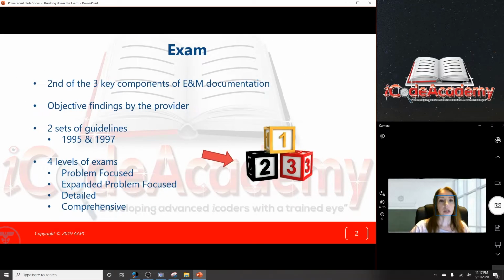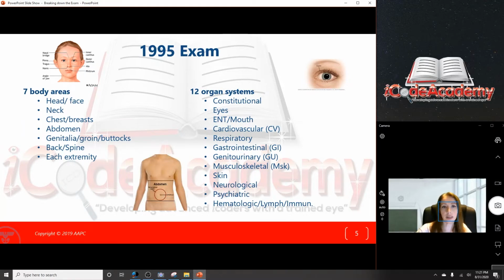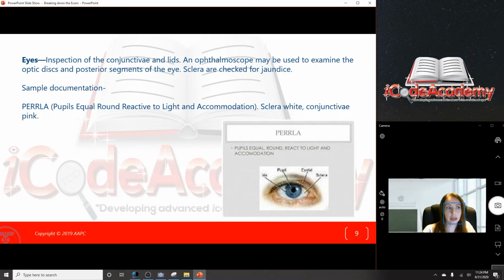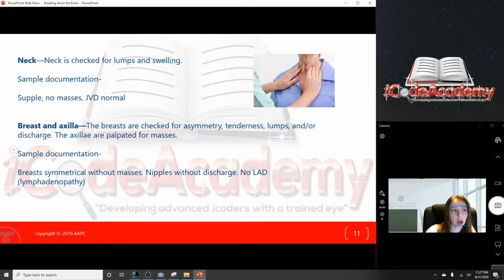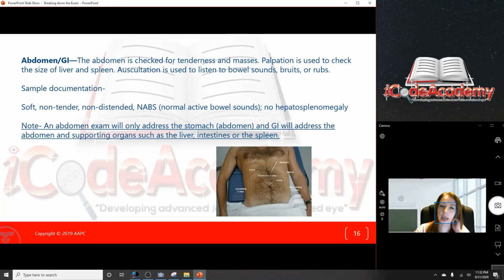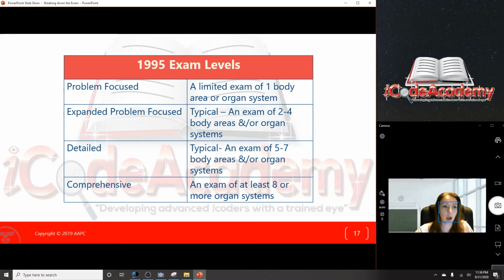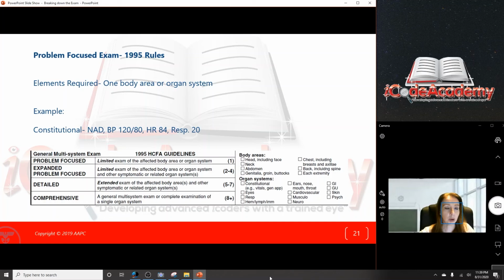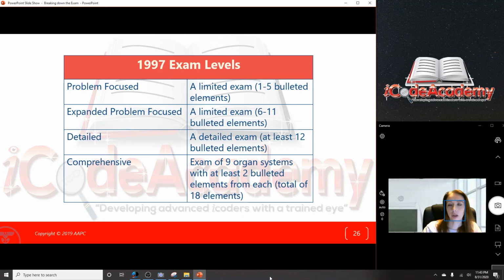iCode Academy || Evaluation & Management Coding - Breaking down the Exam